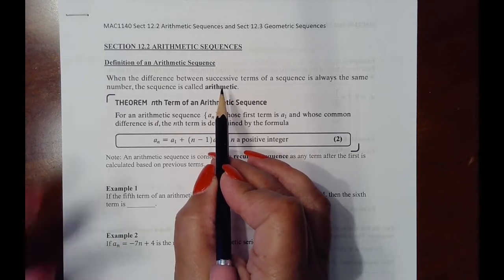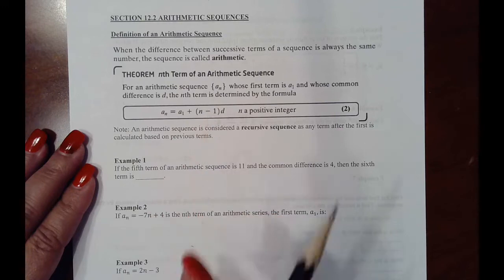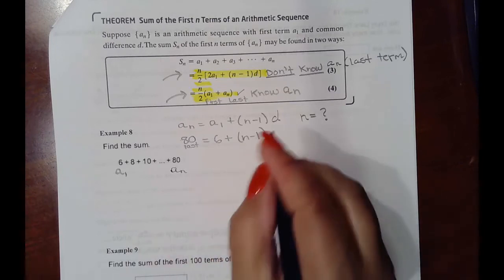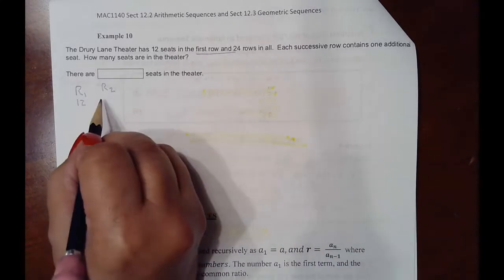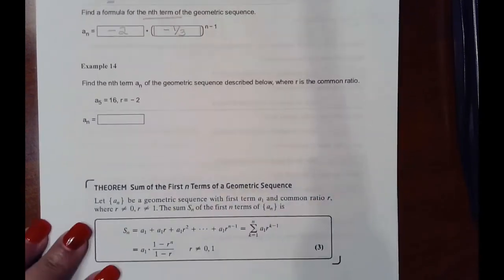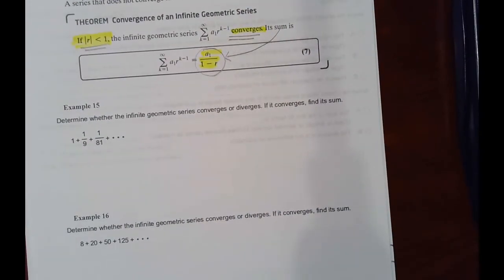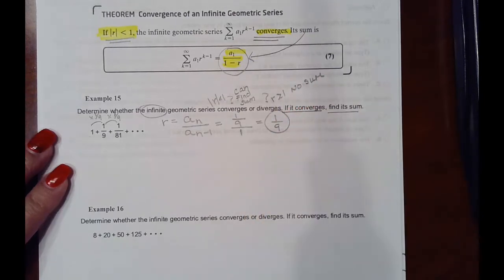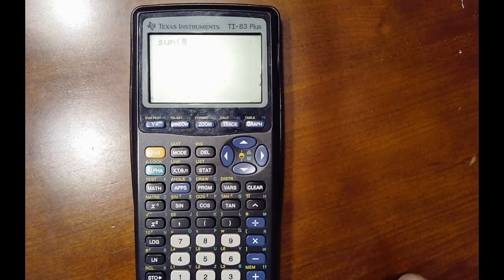MAC1140 Lecture Sect 12.2 Arithmetic Seq Sect 12.3 Geometric Seq